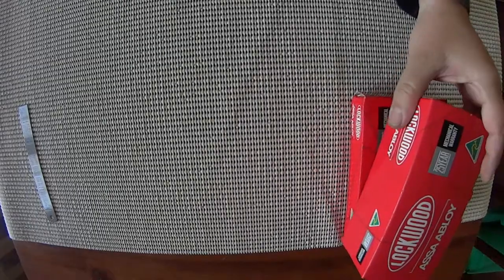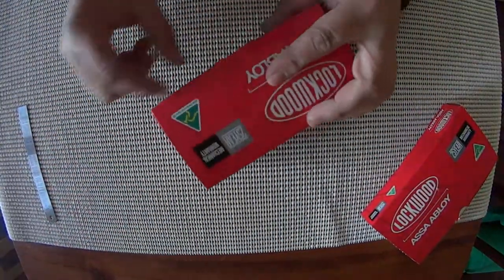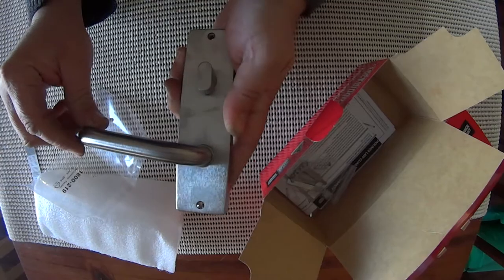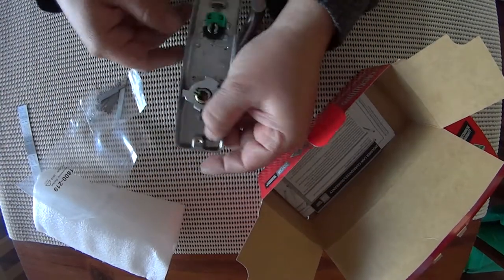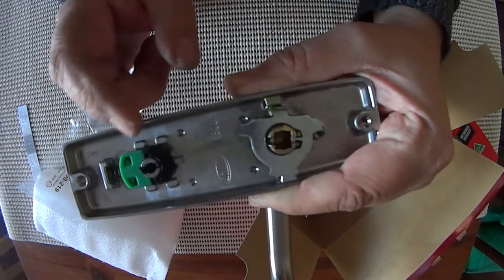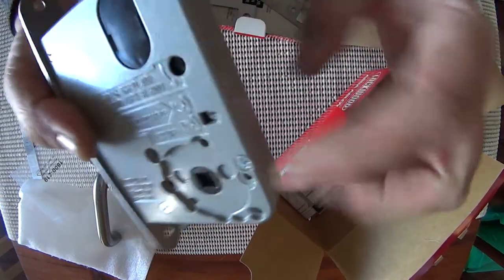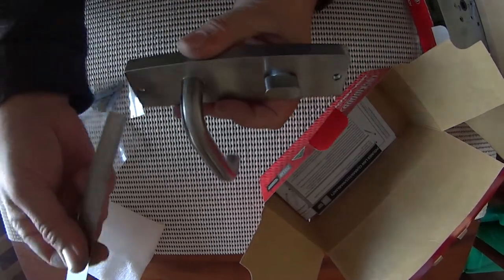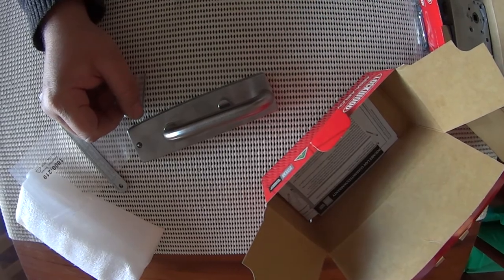Lockwood 3572 Inside handle with turn snib - Rectangular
This video locks at the Lockwood 3572 rectangle furniture that has the inside locking function of a turn snib